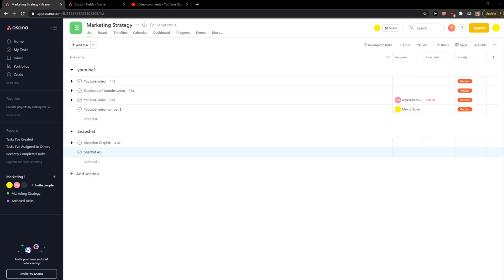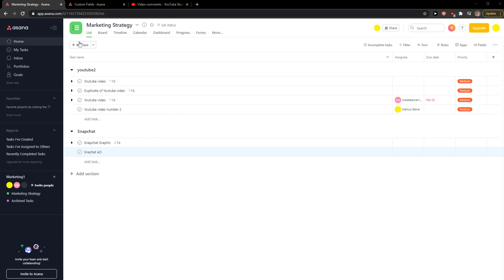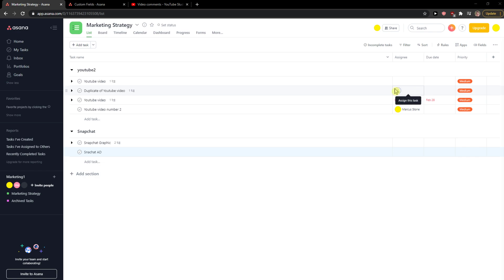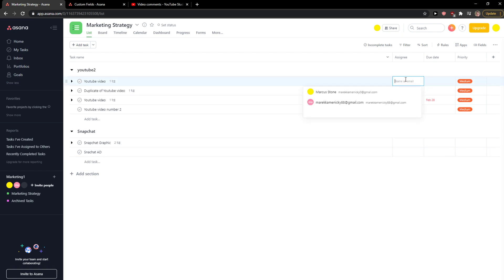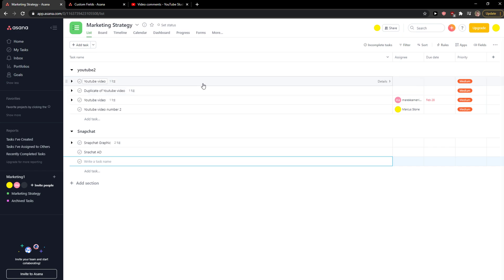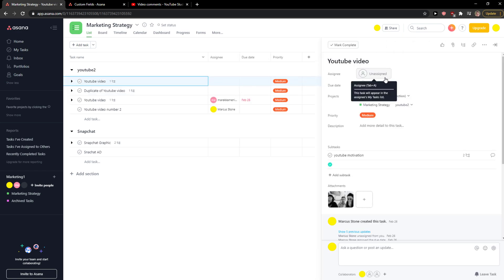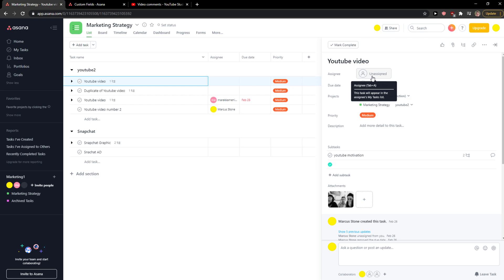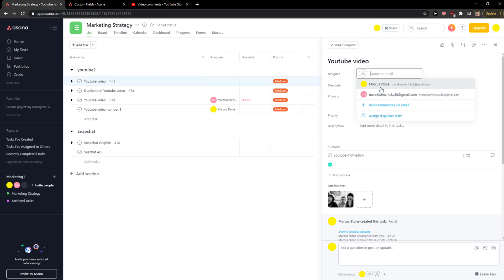How To Assign a Task In Asana